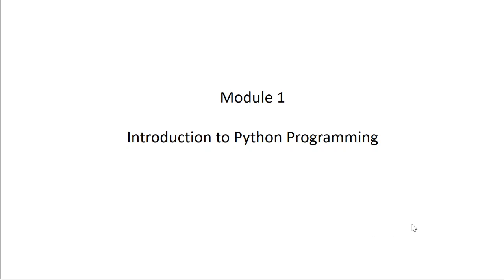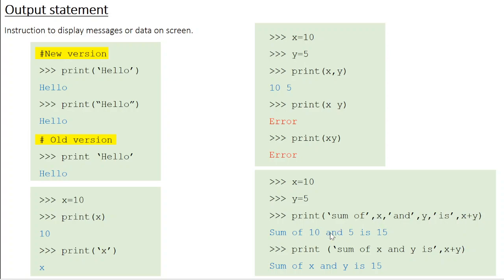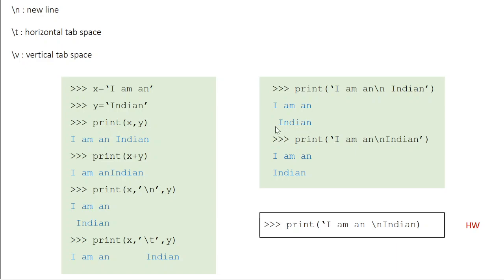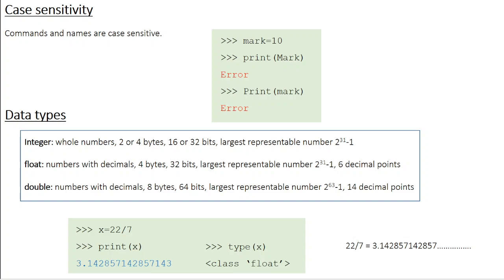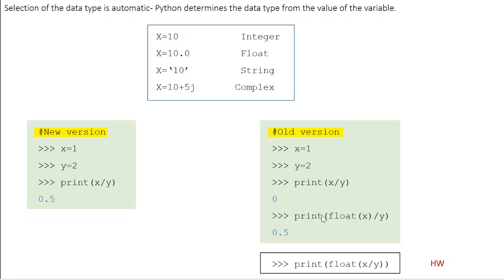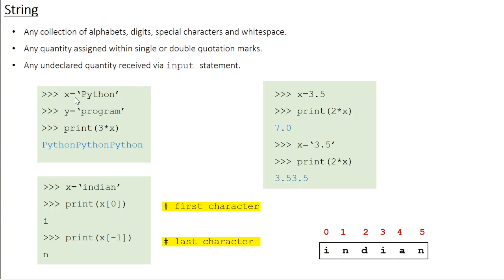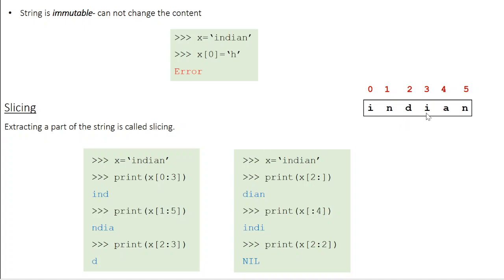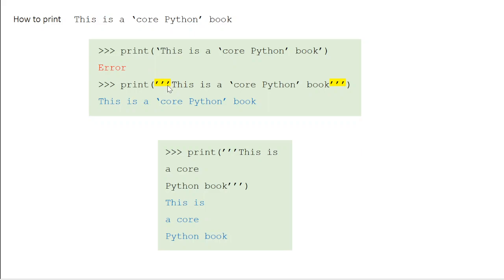Computational Physics Lecture #3 Module 1.3